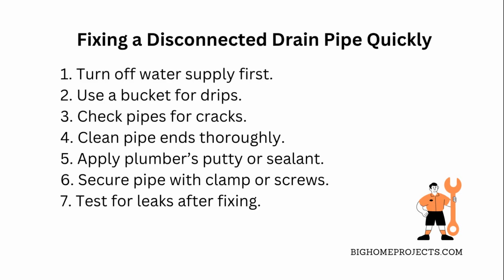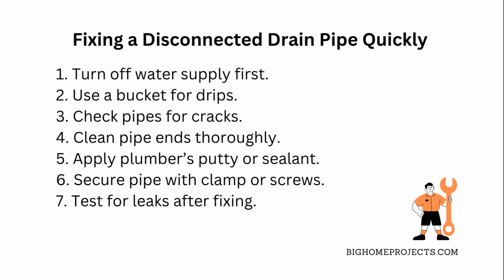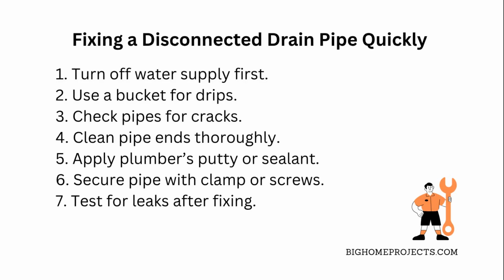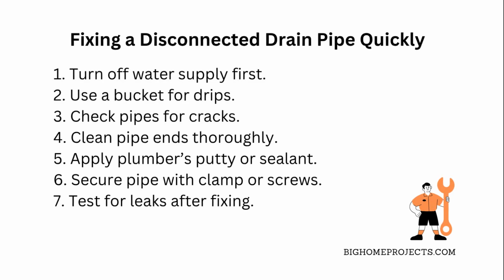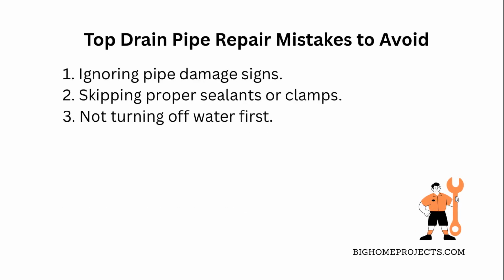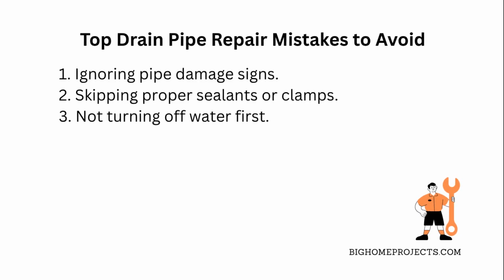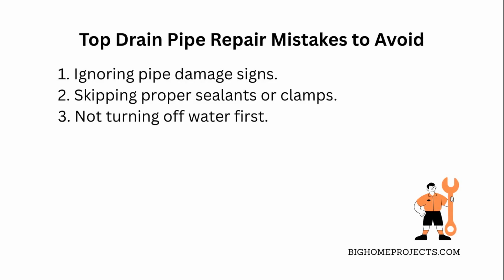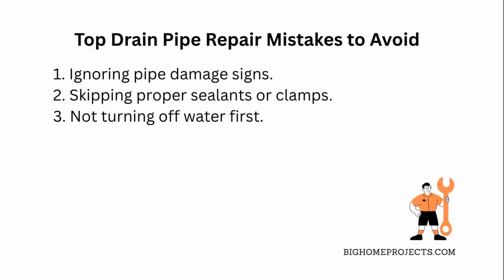How to Fix a Disconnected Drain Pipe Fast and Easy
If your drain pipe disconnected from the trap arm, it can cause leaks, bad odors, and water damage, so knowing how to fix a disconnected drain pipe quickly is essential. This guide covers easy DIY plumbing tips for reconnecting drain pipes, checking for cracks or damage, and sealing joints properly to prevent leaks. Whether you are dealing with a kitchen sink or bathroom drain pipe issue, following these simple steps will help you avoid costly repairs and keep your plumbing running smoothly. Learn the best practices for drain pipe repair, common mistakes to avoid, and how to test for leaks after fixing your pipe connection.

About Us